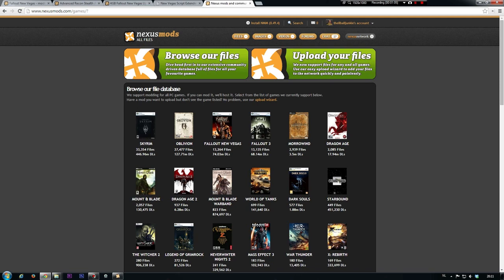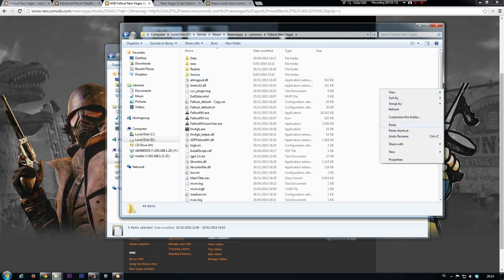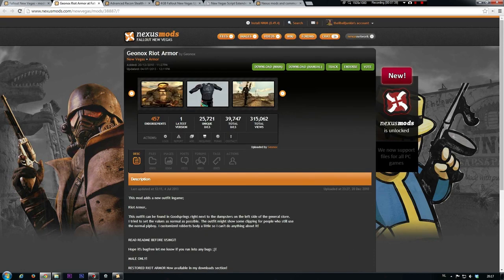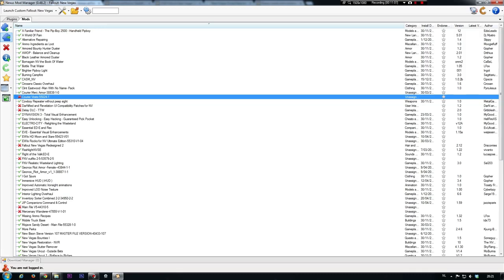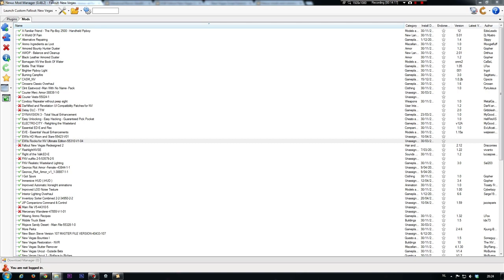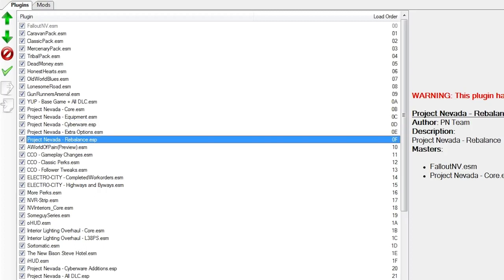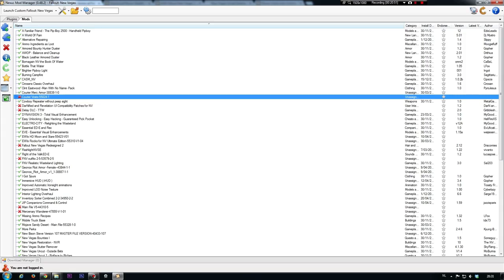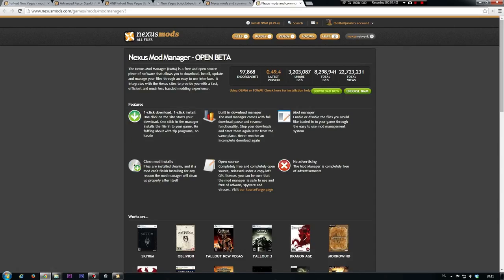How to mod Fallout New Vegas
In part one of the mod guide we will install the New Vegas Script Extender (NVSE), the New Vegas 4GB Capacity Patch (FNV4GB), and an ENB for enhanced shading. Resources: NVSE .

My biggest video ever is finally here. GUN Network: How to Get Special Access on GUN Network: